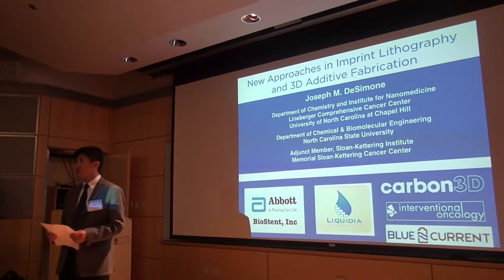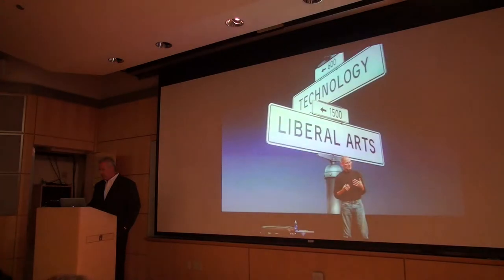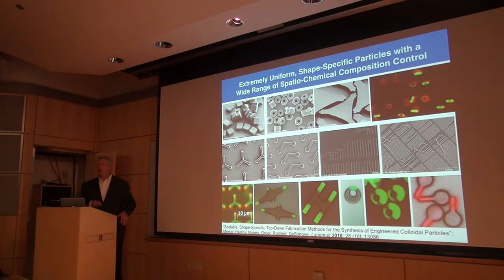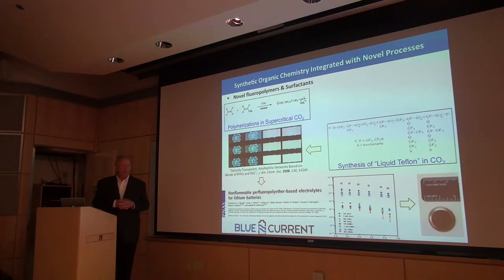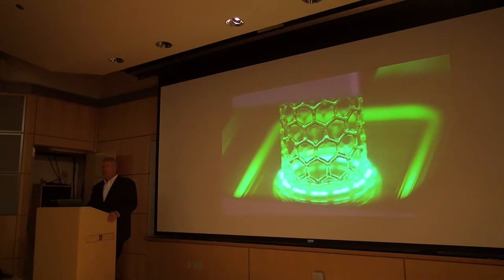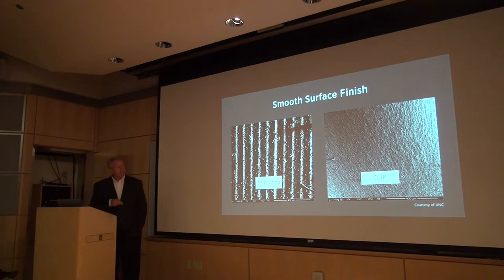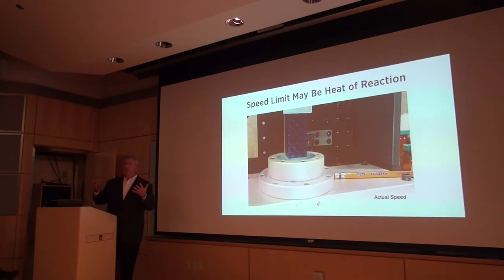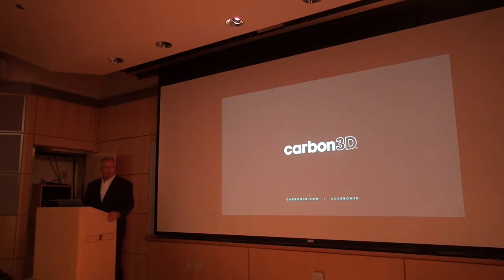Maroney-Bryan Distinguished Lecture: Joseph DeSimone